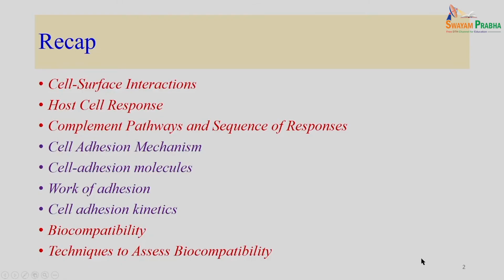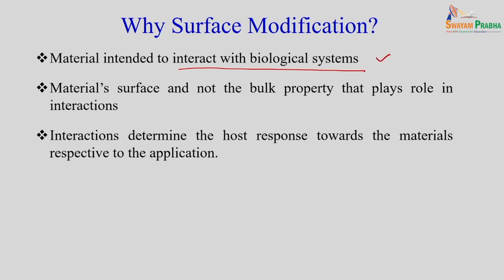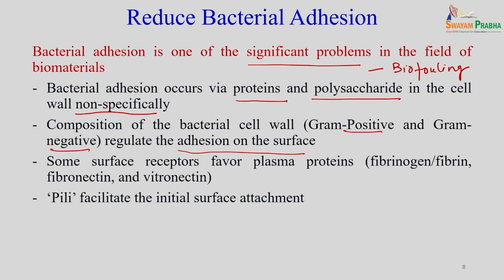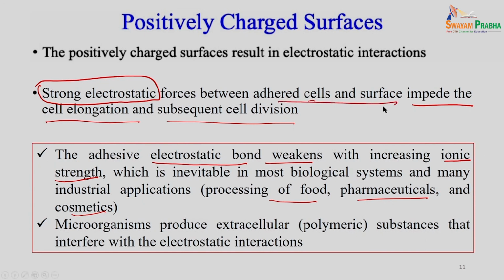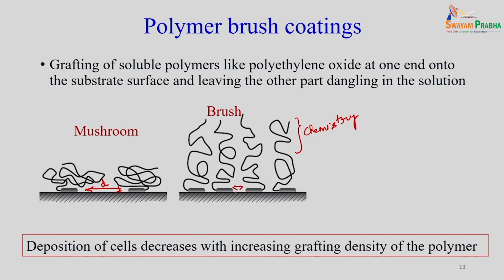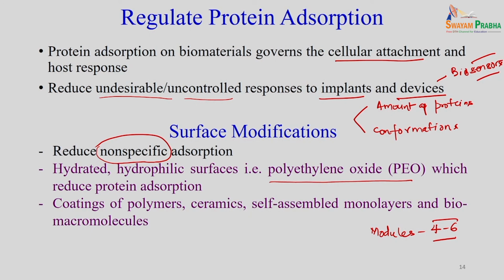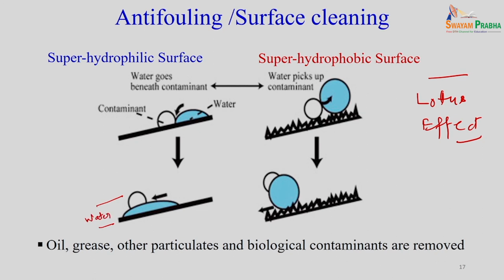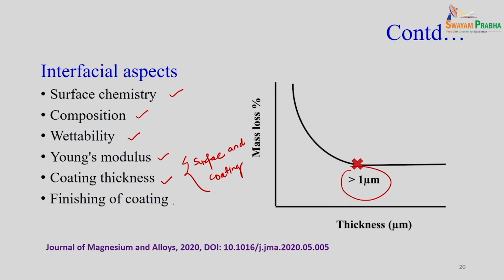Lec 19 : Surface Modification